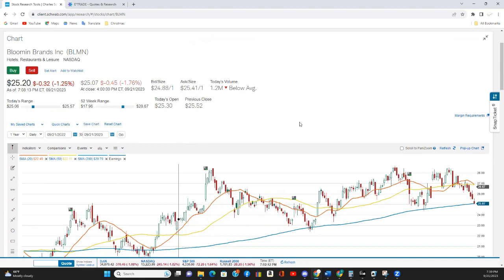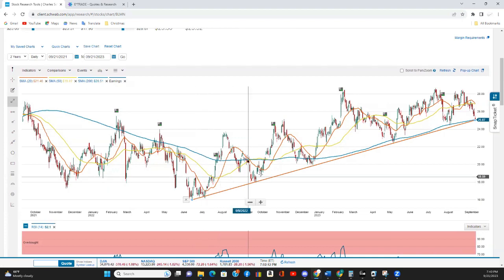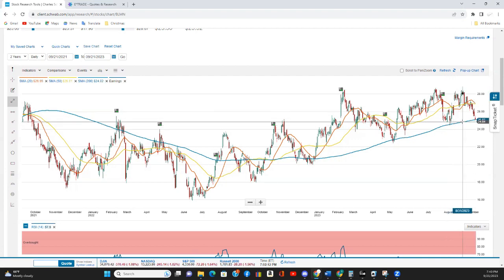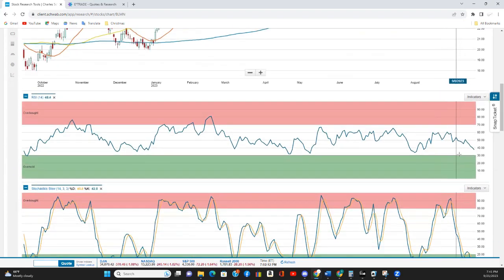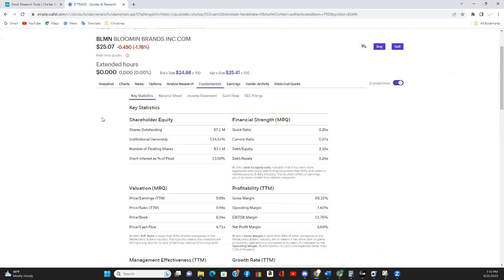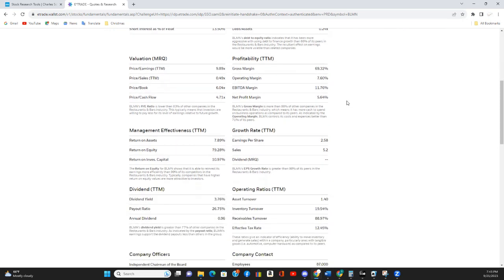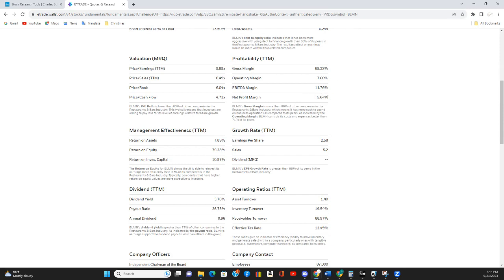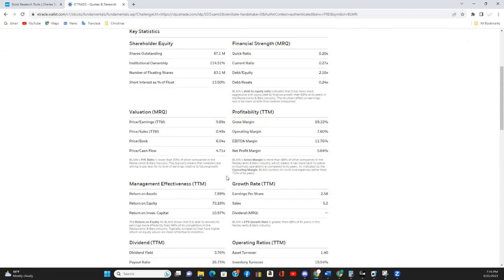Swing Trade for 22 Sept 2023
Today we look at a possible buying opportunity in a popular group of restaurants.